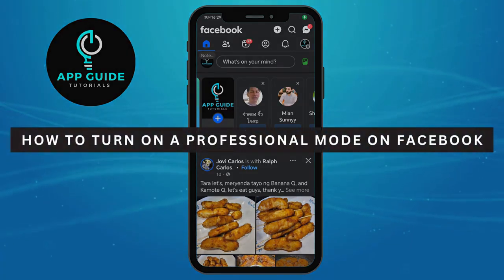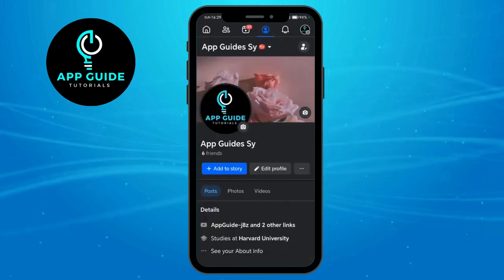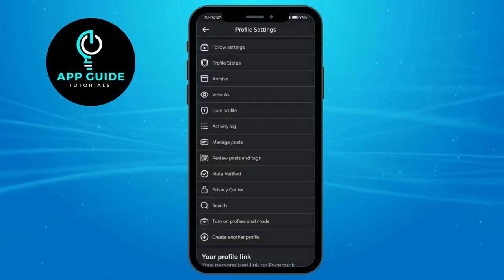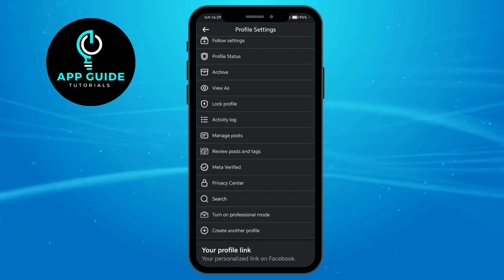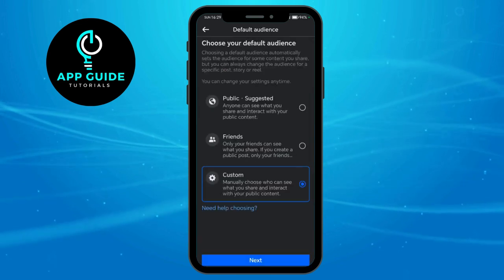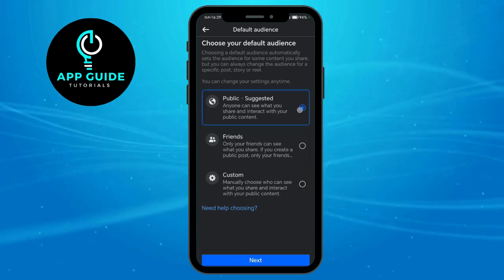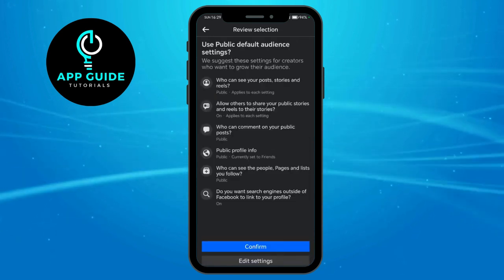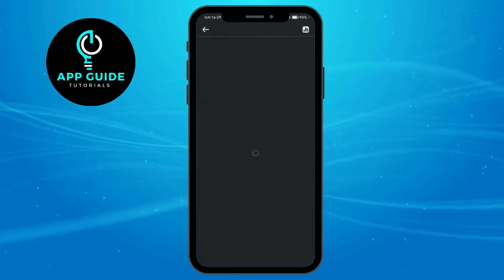How to Turn On a Professional Mode on Facebook | Android Tutorial (2027)